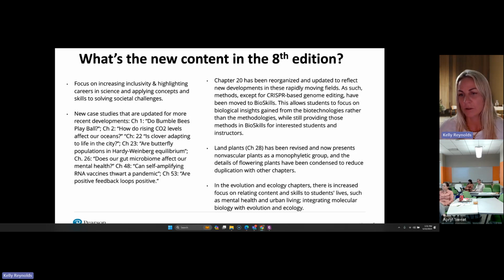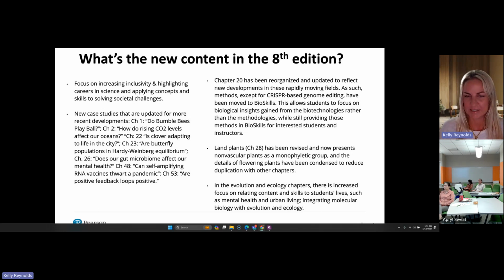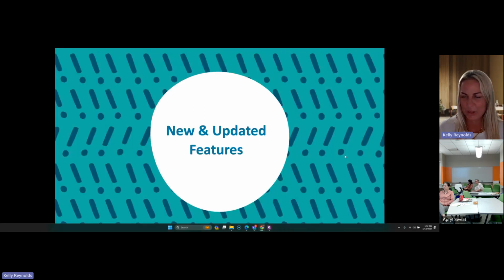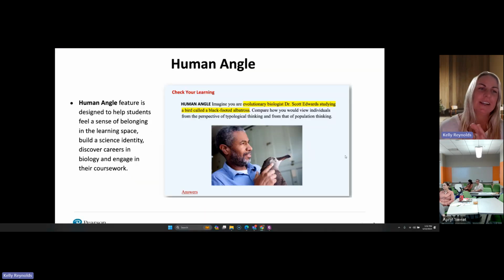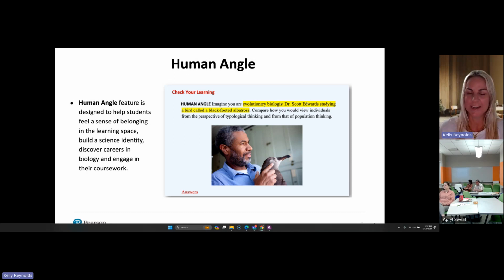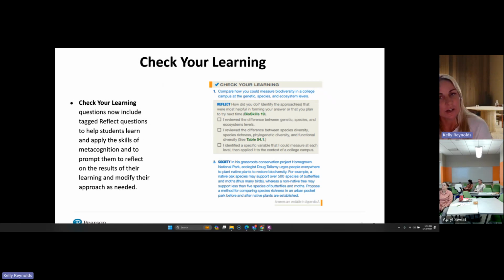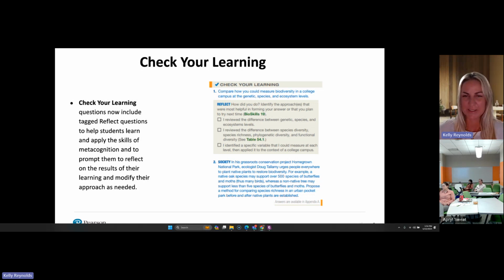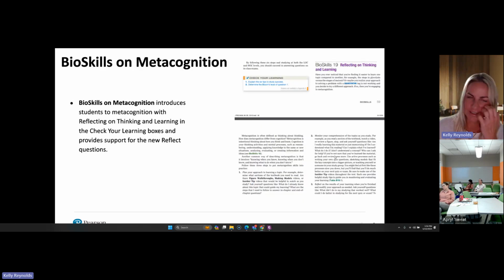UTK Spring Biology Luncheon 5_10_24